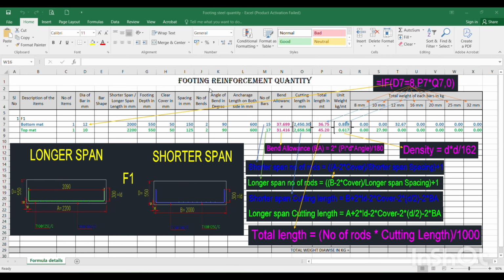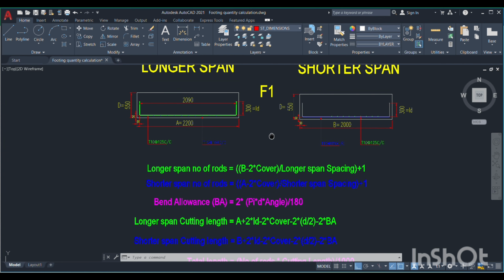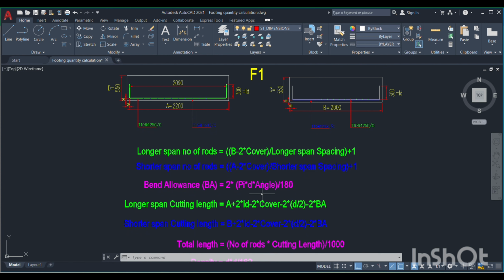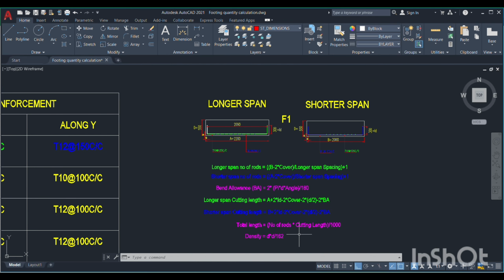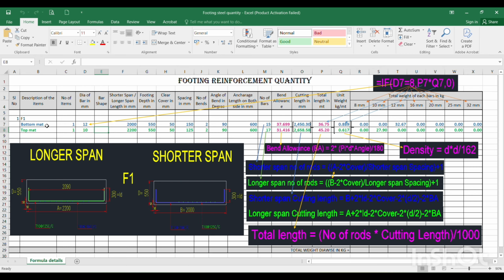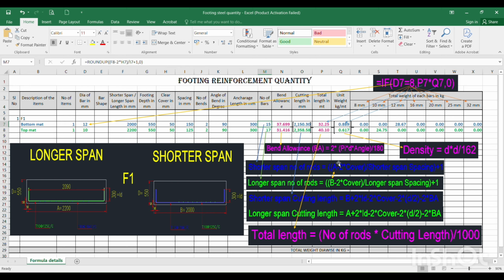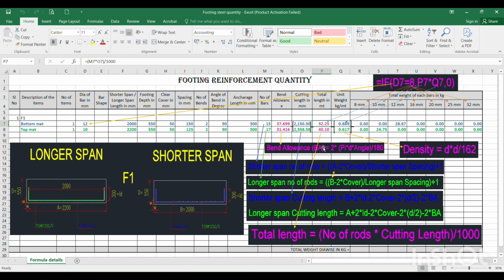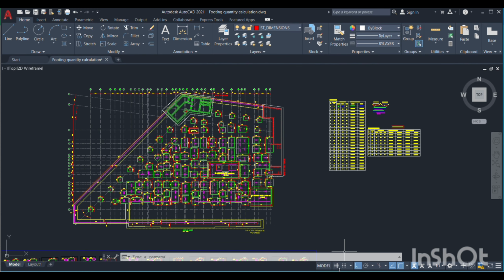Isolated Footing Formula Creation in Excel | Step-by-Step Detailed Calculation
In this video, I explained about isolated footing formula creation using MS Excel with a clear and detailed representation.
All required formulas are shown directly in the Excel sheet, including footing dimensions, reinforcement calculation, bar cutting length, and steel quantity estimation.

This tutorial is very useful for civil engineering students, site engineers, and quantity surveyors who want to prepare accurate footing calculations using Excel.

📌 Topics Covered:

Isolated footing basic concepts
Formula creation in Excel
Reinforcement calculation
Bar length & steel quantity
Practical Excel sheet demonstration